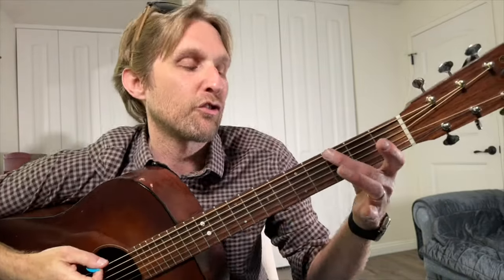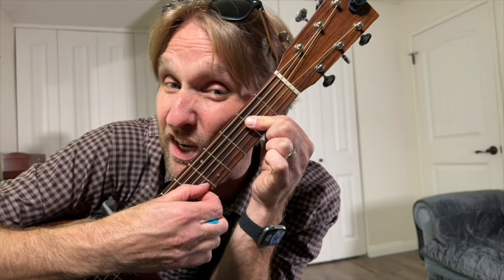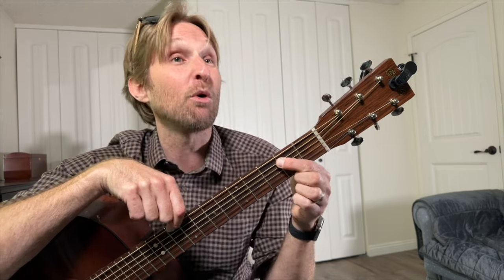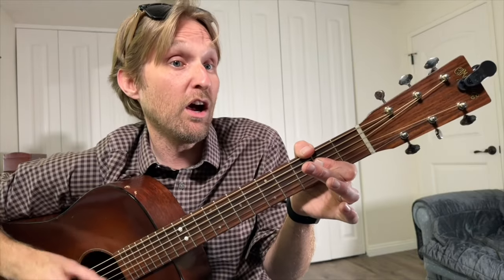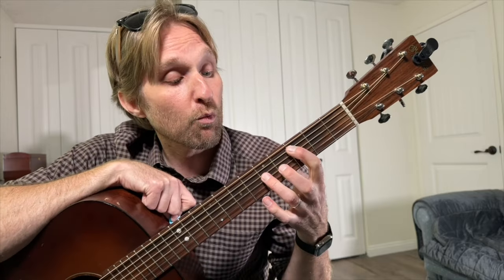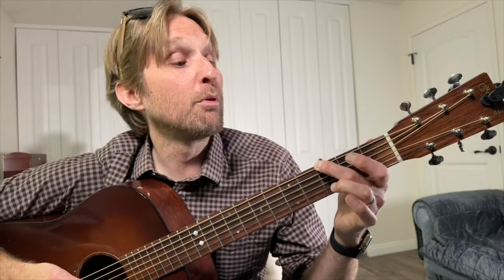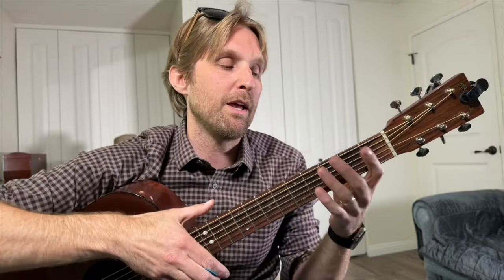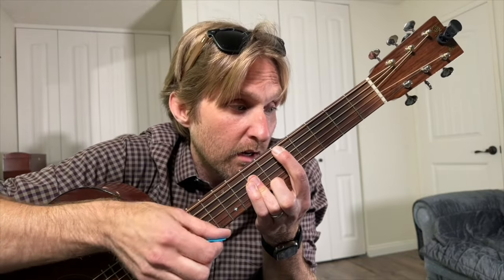And I Love Her (Kurt Cobain Version) Guitar Tutorial - Guitar Lessons with Stuart!